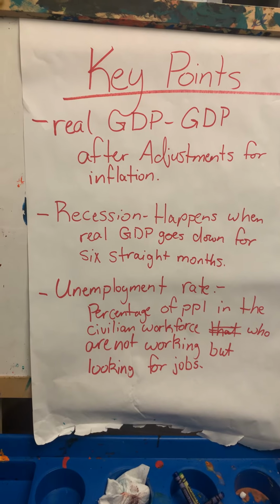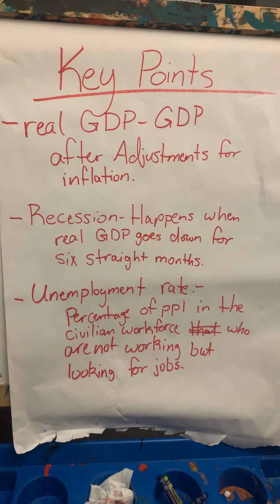Coach Lambert Econ lesson #1 AC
Econ lesson for real GDP, recession, unemployment rate.